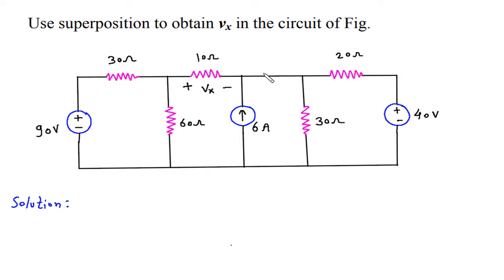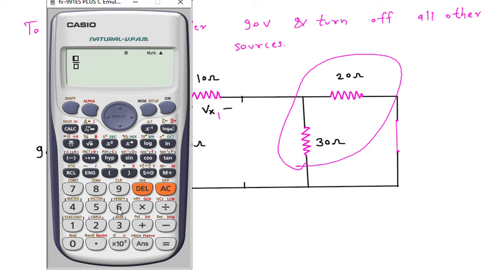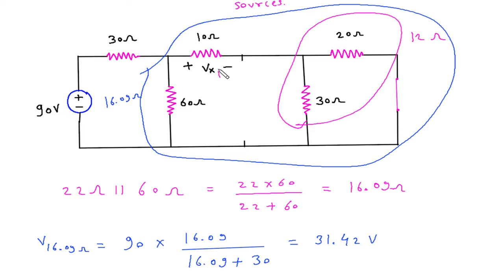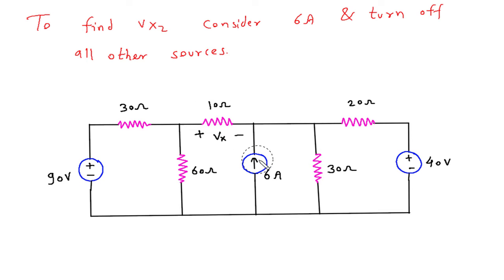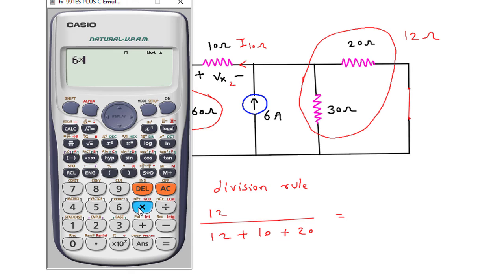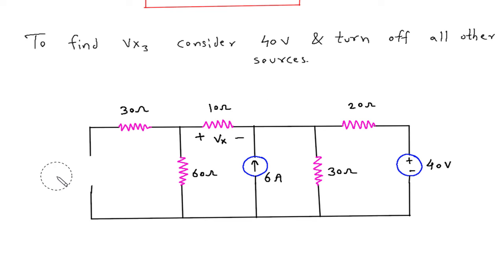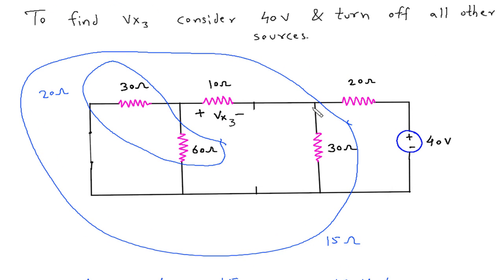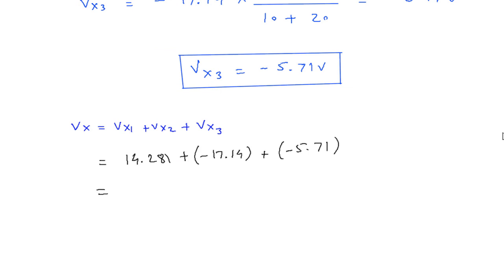Superposition Theorem | Electric Circuits | Problem 4.17 | Electrical Engineering